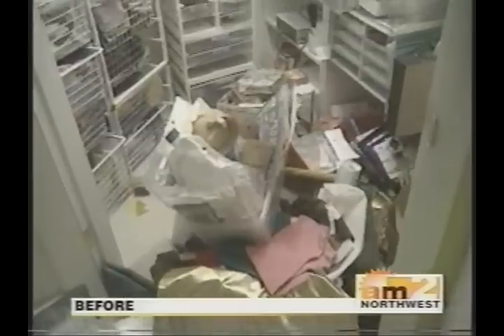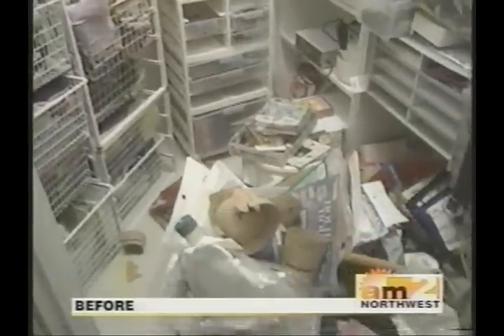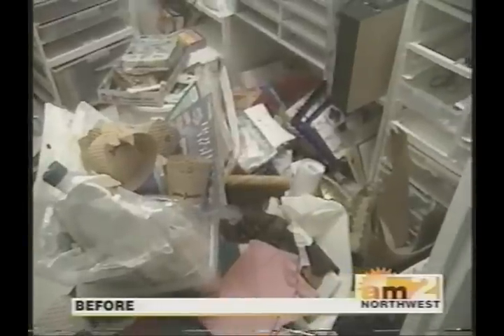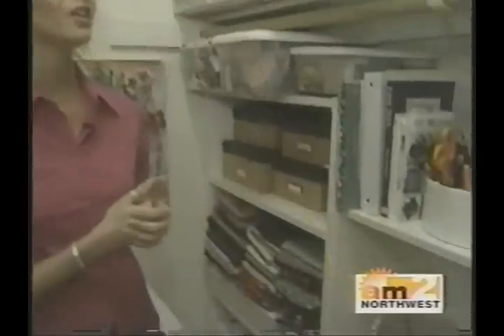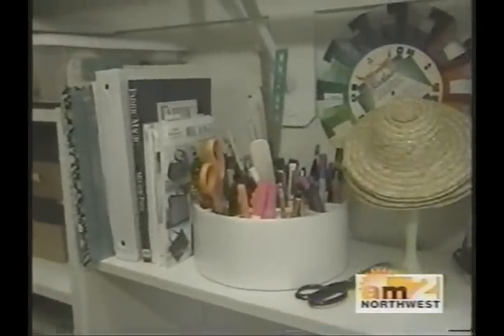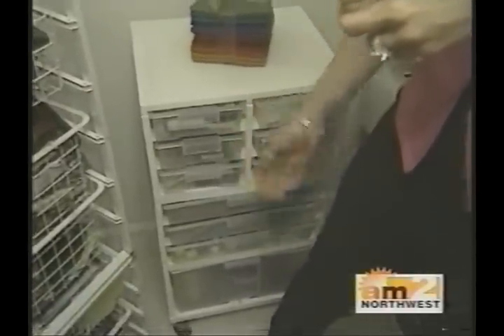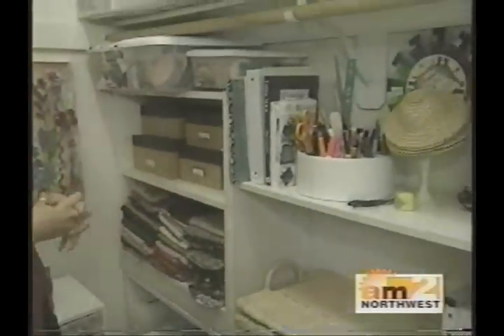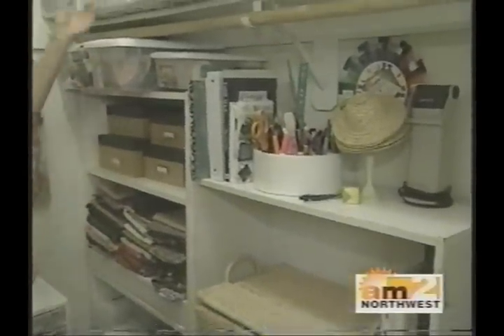Craft Closet Miracle: Using Mobile Storage Options to Unleash Creativity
In this segment for AM Northwest, Vicki shares a craft closet makeover for a client. Our client needed mobile storage options to be able to easily remove and put away craft and sewing materials. Understanding how our client thinks and utilizing a few key organizing strategies we performed a craft closet miracle. Our client is thrilled!

Ready for more? Download our NEW Clothes Closet Organization Tutorial for step-by-step instruction on getting your closets organized!